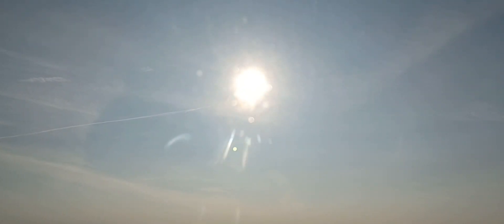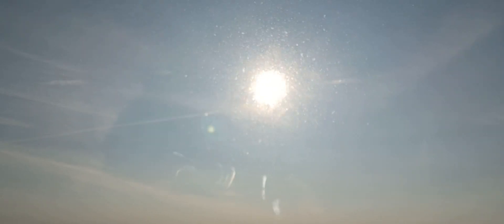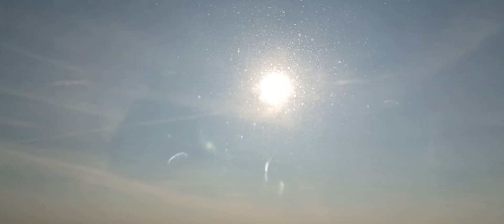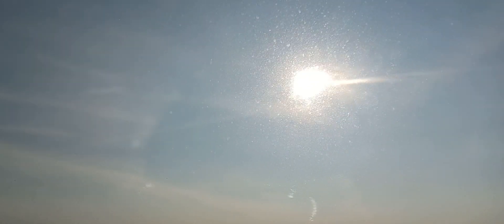21st Floor SKY FLYER 5-22-23